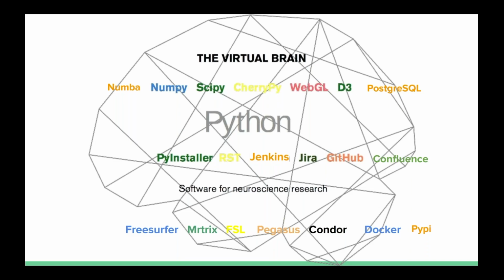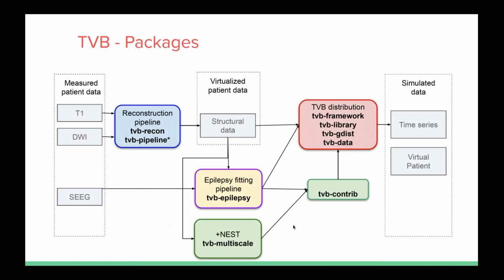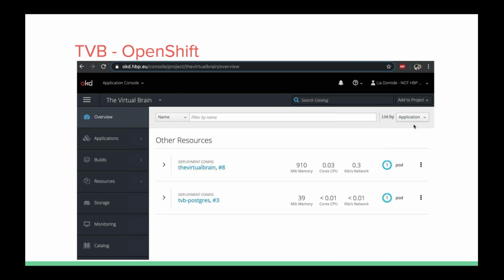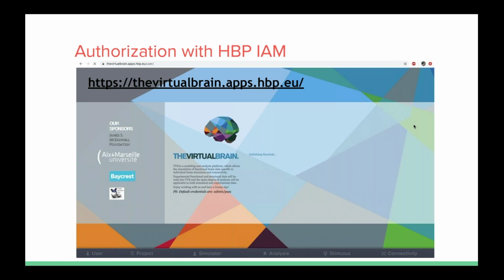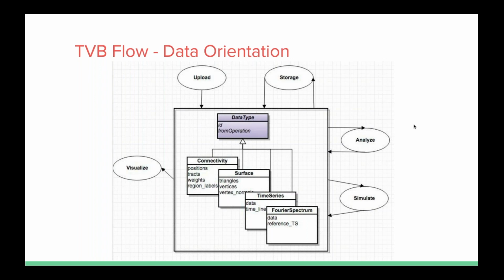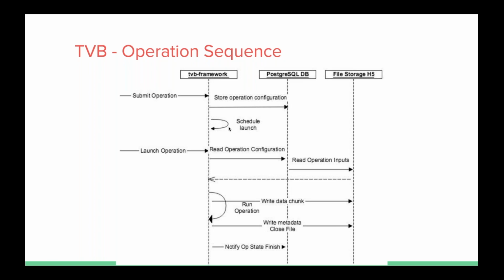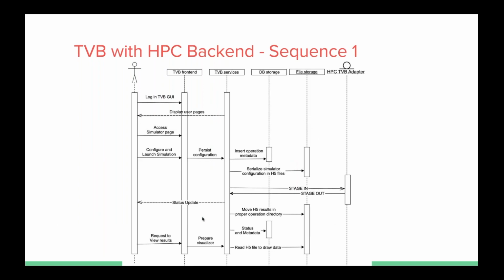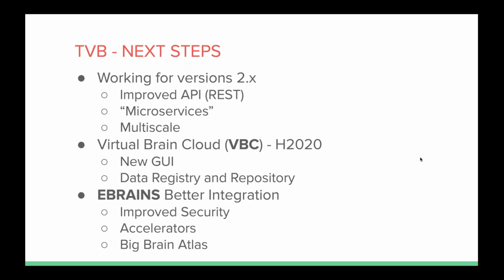"TVB - EBRAINS: TVB in the Human Brain Project Cloud" - Lia Domide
Lia Domide gives an overview of The Virtual Brain simulator and it's integration into the Human Brain Project Cloud and EBRAINS infrastructure.

TVB-EBRAINS workflows developed during SGA2 in Codesign Project The Virtual Brain in the EU Flagship Human Brain Project